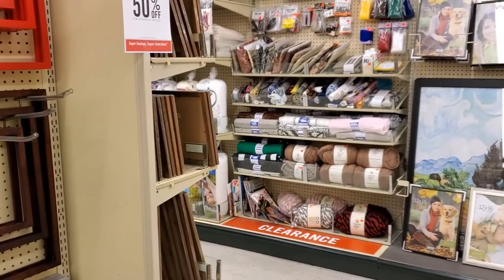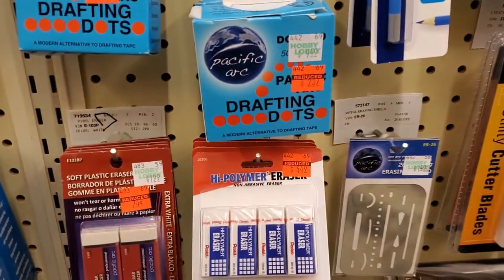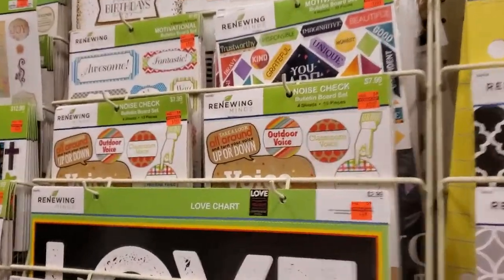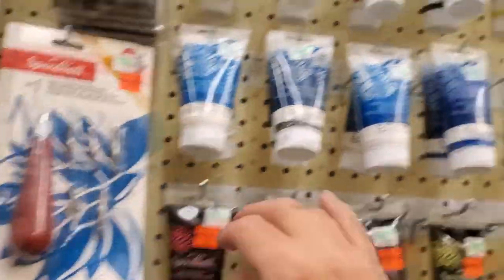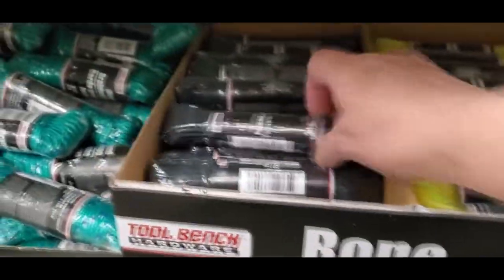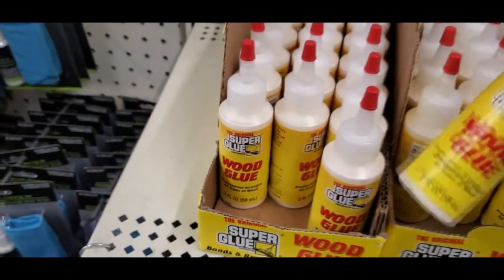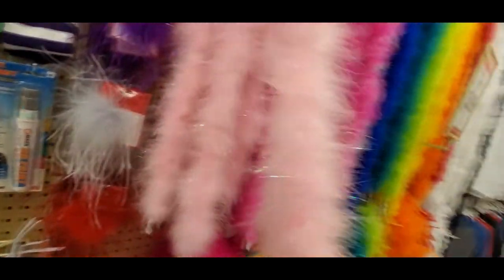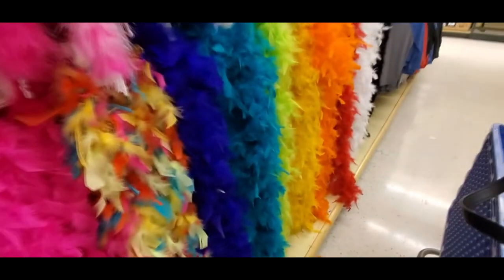Old lunchtime wanderings compilation ASMR/Unintentional ASMR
Hobby lobby, Dollar Tree, Hobby Lobby. From old footage...
Touching, soft spoken, crinkles, looking at things, shopping...